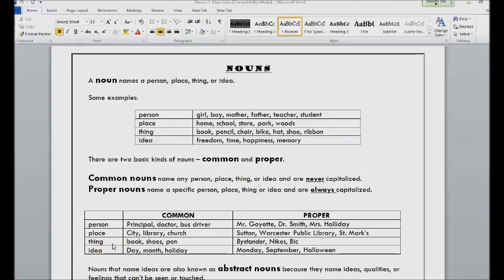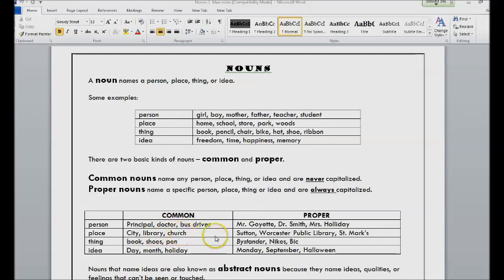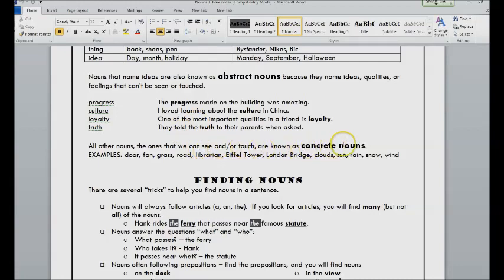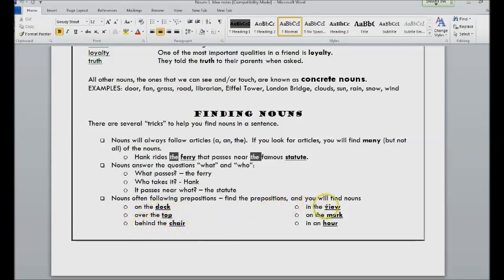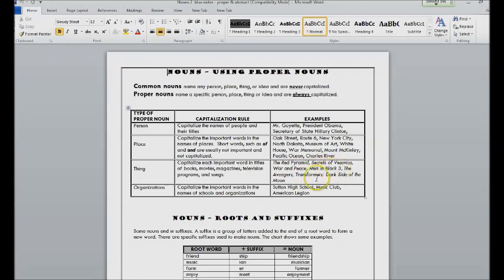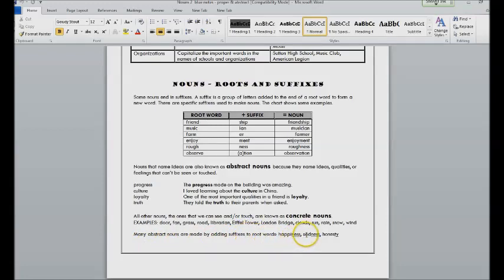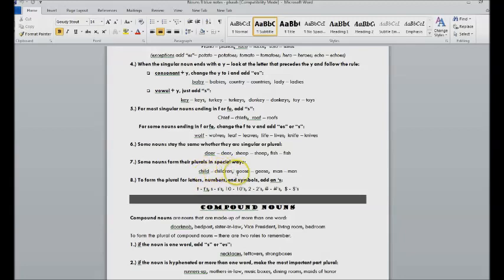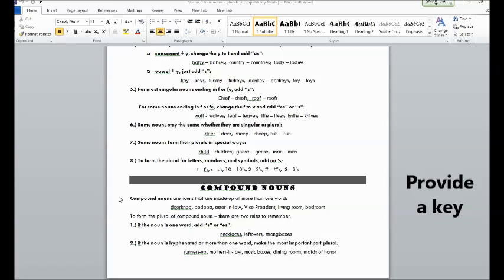Lecture Nouns 1 the basics